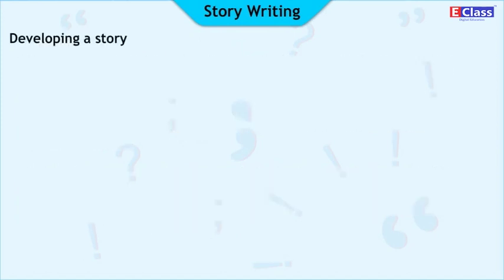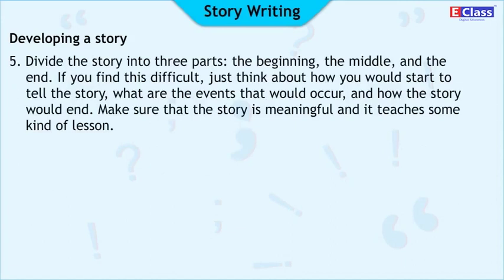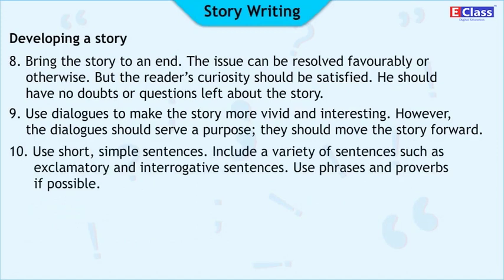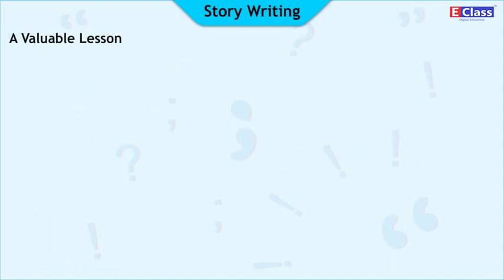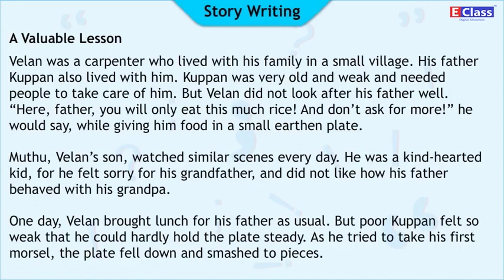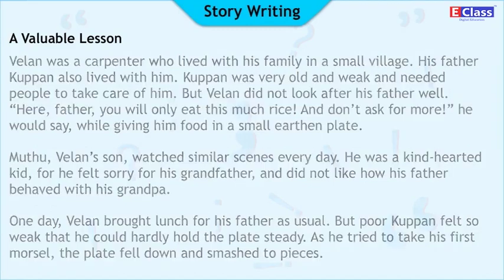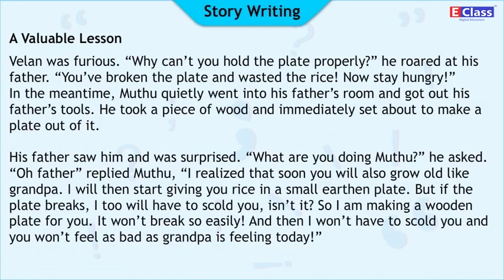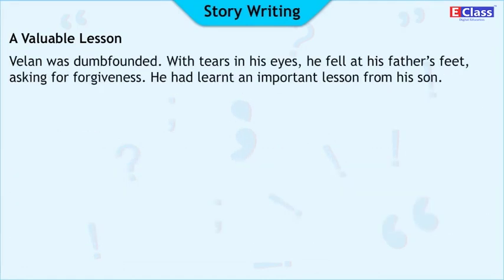English Grammar Series : Story Writing